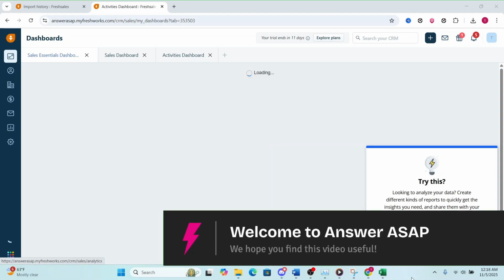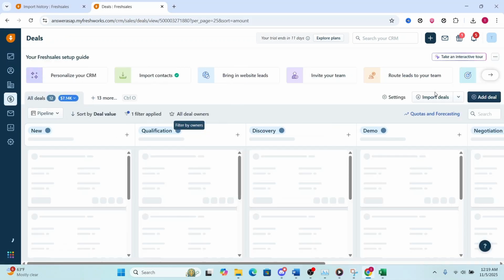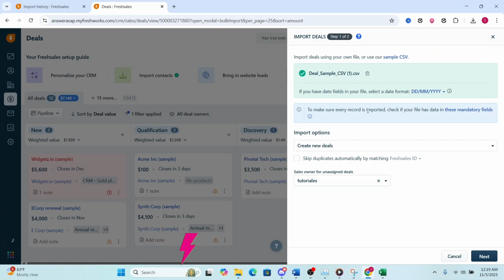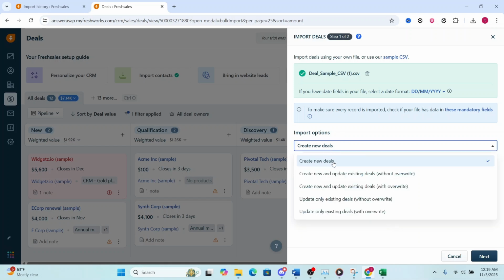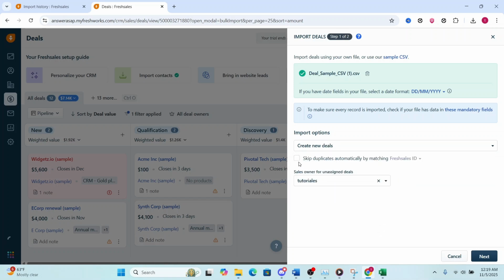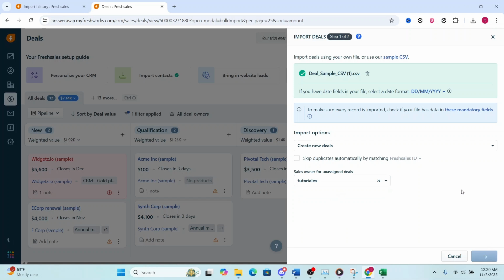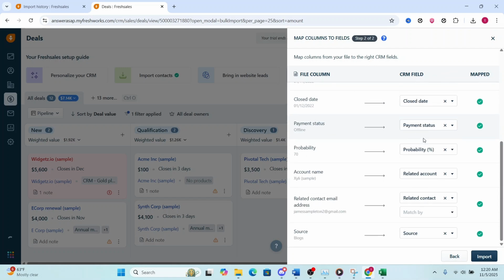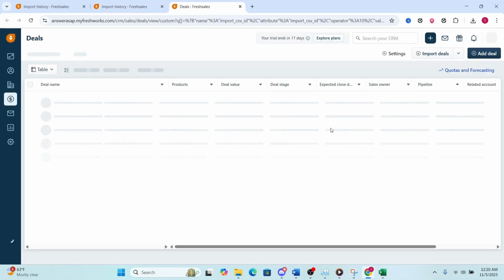How to IMPORT DEALS FROM CSV in Freshsales (Step by Step)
This tutorial walks you through importing deals from CSV in Freshsales to bulk upload sales opportunities and pipeline data from spreadsheets into your CRM. Please consider liking the video and letting us know if you have any comments, ideas or questions, we really appreciate any feedback! We have plenty of other tutorials on our channel so come and see if we can help you with anything else :)